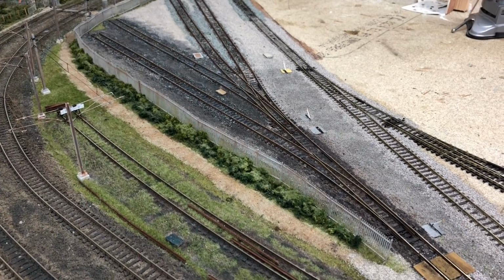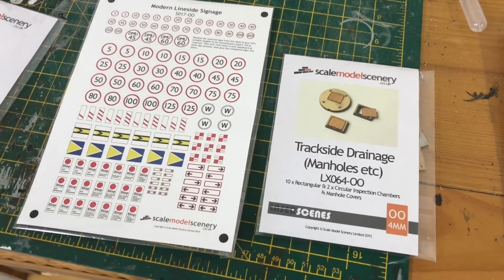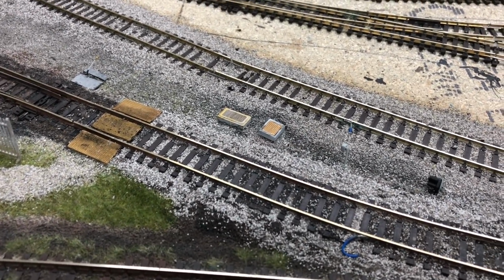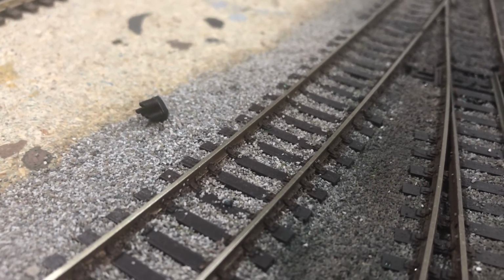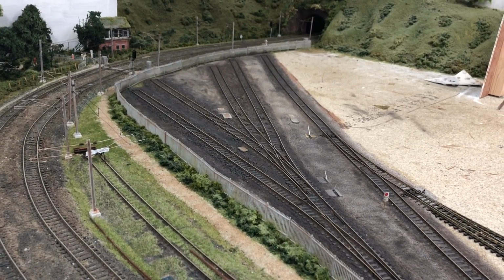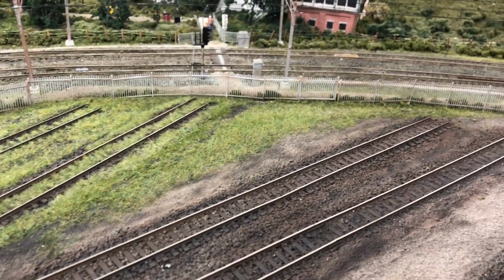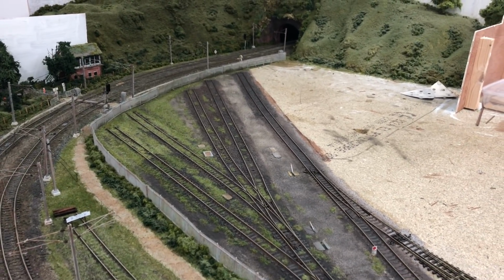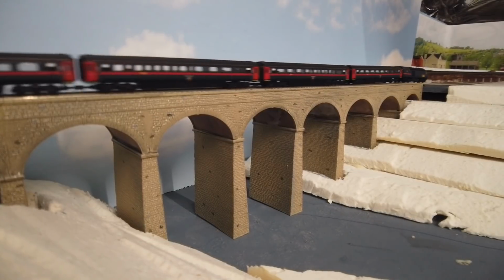Layout Build - Building The Freightliner Depot | Weathering & Adding Greenery | + 1K Subs Giveaway!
While the UK remains in lockdown, I've been cracking on with more depot progress. In this video, I finish the first stages of detailing, adding ground signals, weathering track and ground cover before adding static grass for weeds and overgrowth.

My channel hit 1000 subscribers and to say thank you, I am running a competition to win a £25 gift voucher from Great Eastern Model Railways - A Model Shop based in Norwich, Norfolk. Good luck!